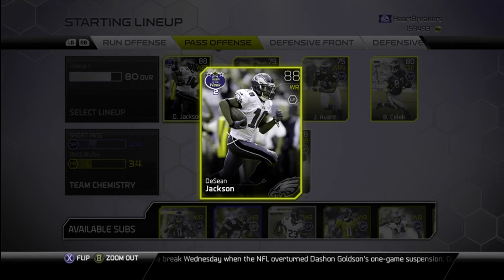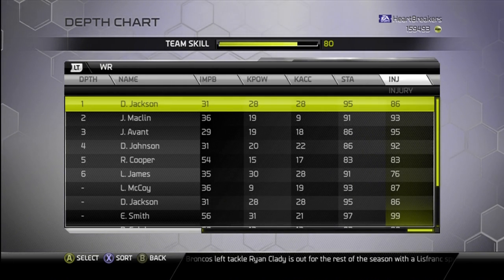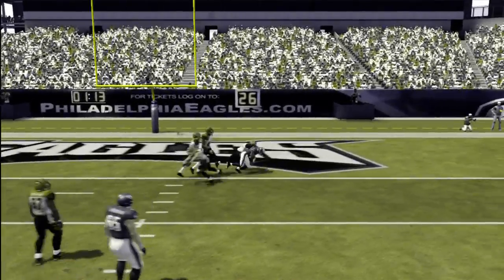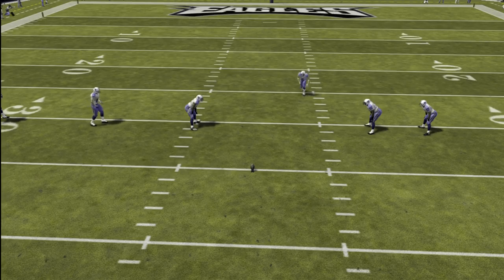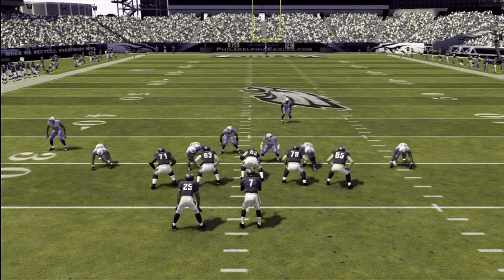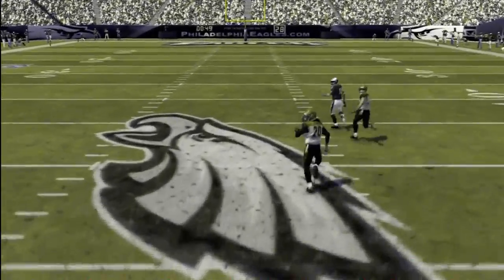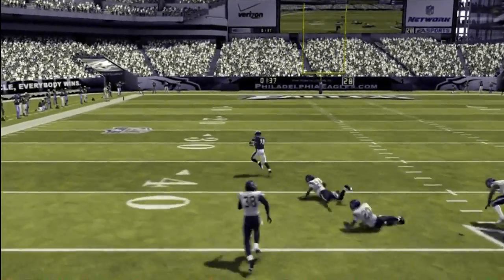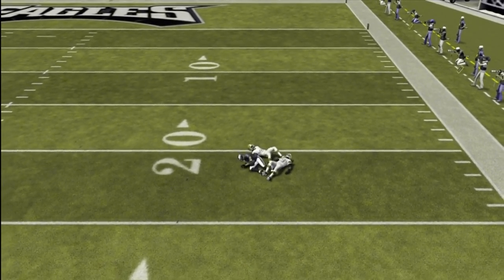Madden 25 Ultimate Team - Episode 15 - Fantasy Week 2 Desean Jackson Review